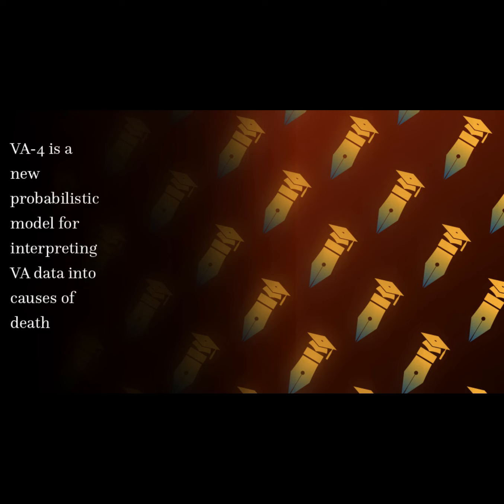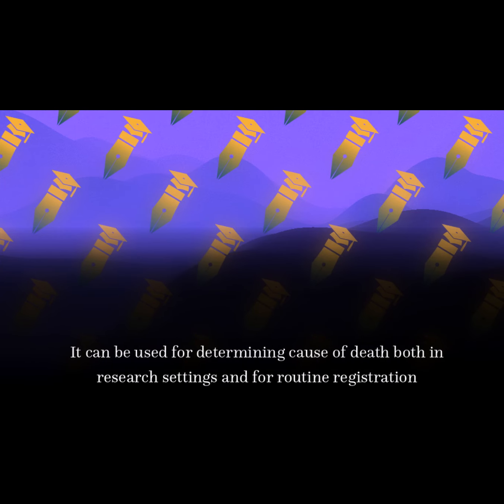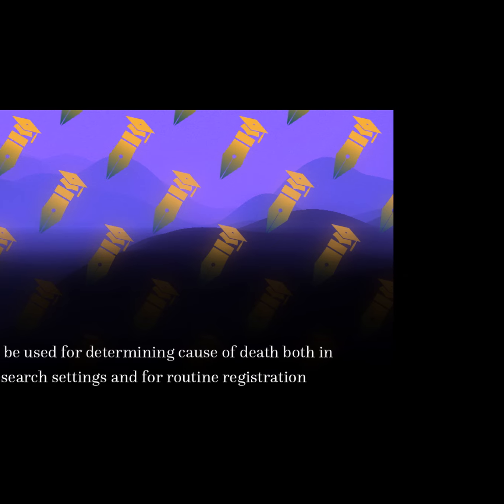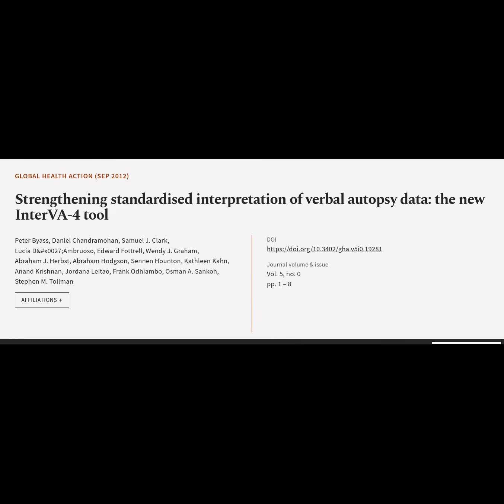Strengthening standardised interpretation of verbal autopsy data: the new InterVA-4 t... | RTCL.TV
### Article Details ###

Title: Strengthening standardised interpretation of verbal autopsy data: the new InterVA-4 tool
Authors: Peter Byass, Daniel Chandramohan, Samuel J. Clark, Lucia D&x0027;Ambruoso, Edward Fottrell, Wendy J. Graham, Abraham J. Herbst, Abraham Hodgson, Sennen Hounton, Kathleen Kahn, Anand Krishnan, Jordana Leitao, Frank Odhiambo, Osman A. Sankoh ,and Stephen M. Tollman
Publisher: Taylor & Francis Group
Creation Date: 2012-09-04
DOI: 10.3402/gha.v5i0.19281

### Video Timestamps ###
0:00:00 - Summary
0:00:44 - Title